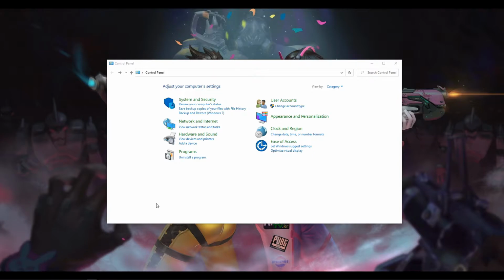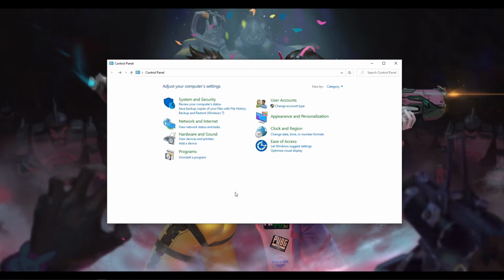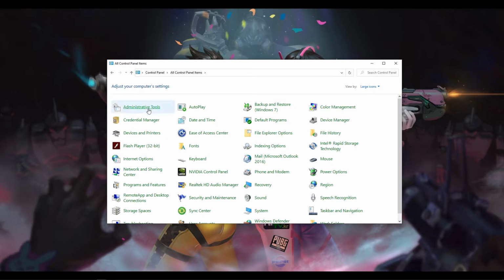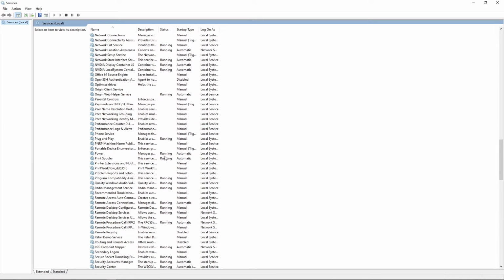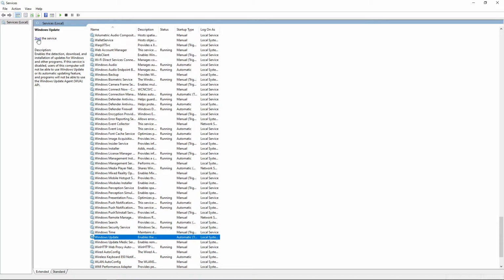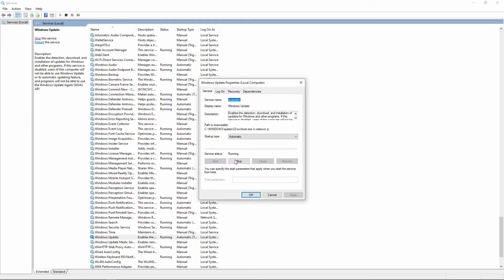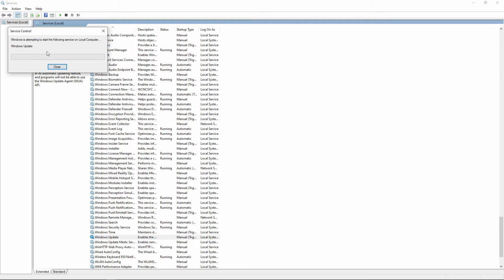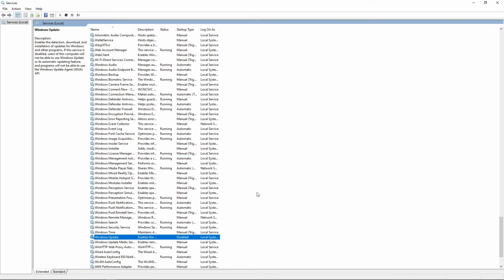How to Disable Automatic Updates in Windows 10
This is a short tutorial on how to stop Windows 10 from Automatically downloading and installing updates on your system.